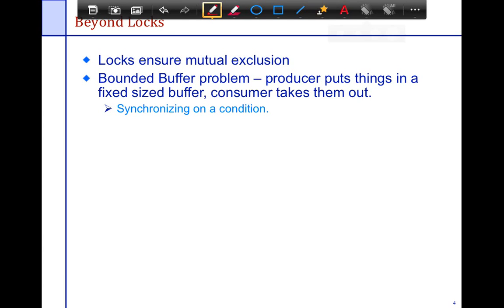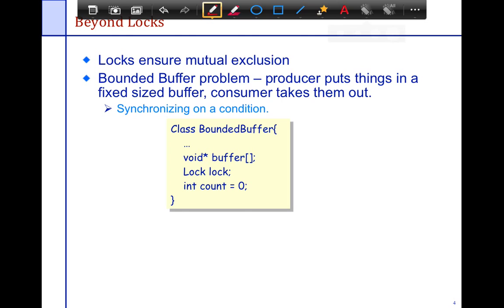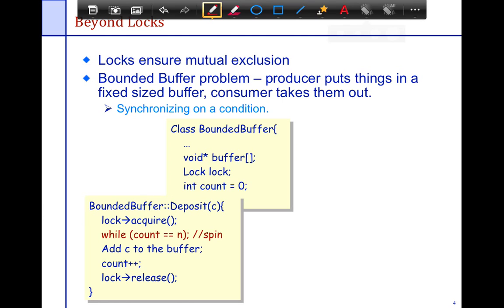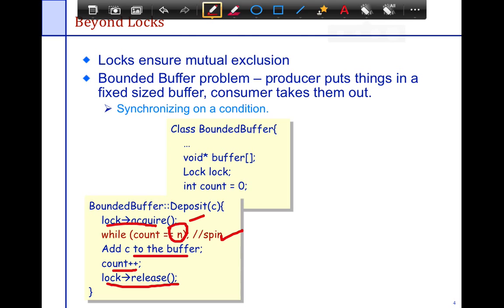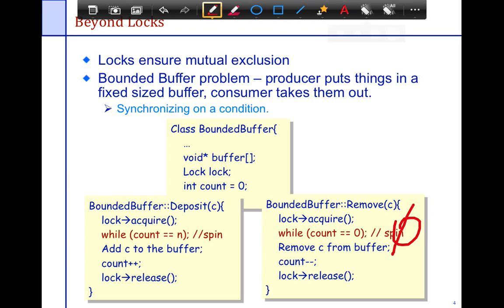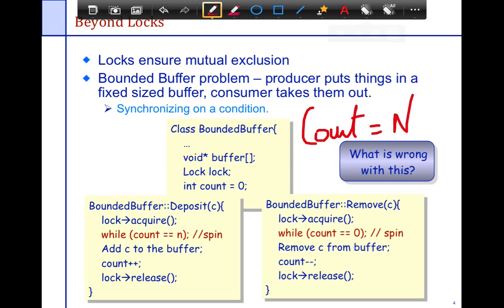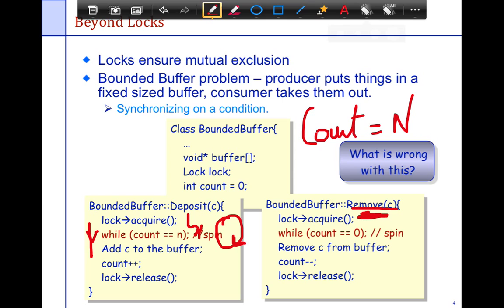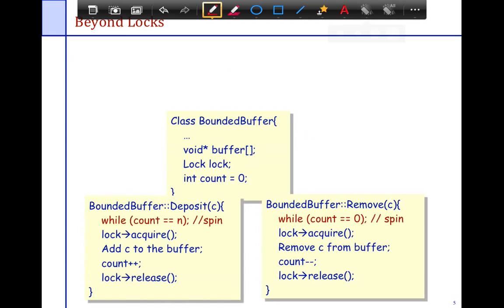26. SFU CMPT 300: Week 4 part 1 chunk 1 cue 2